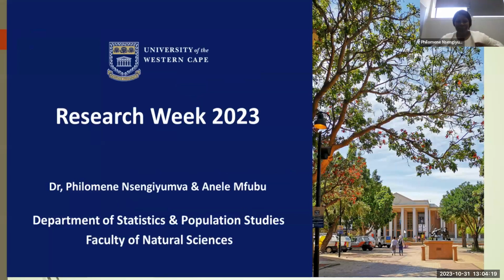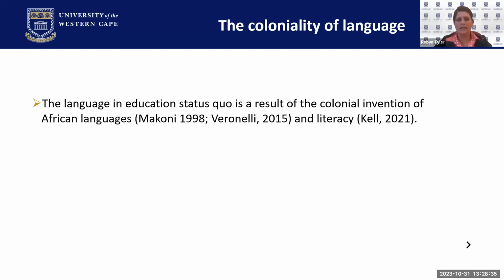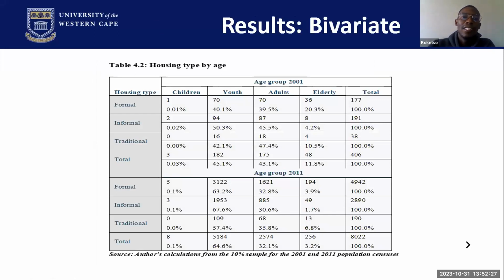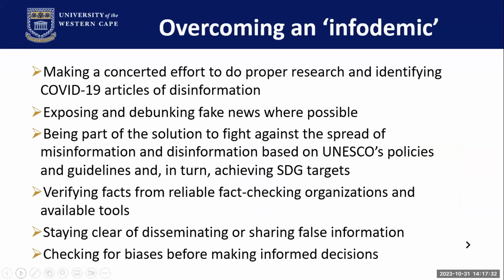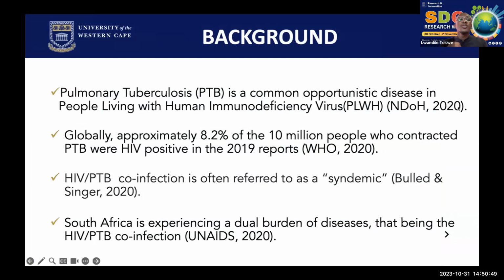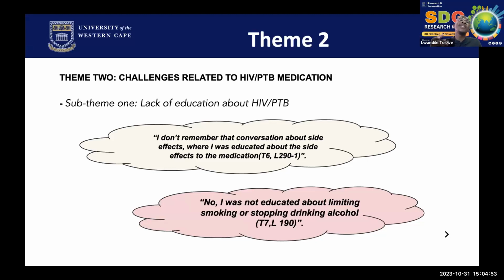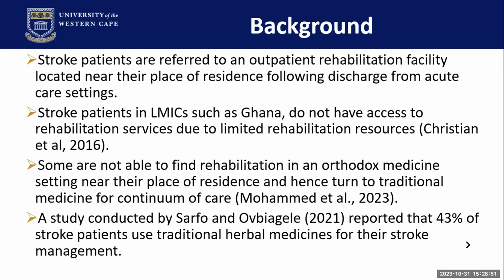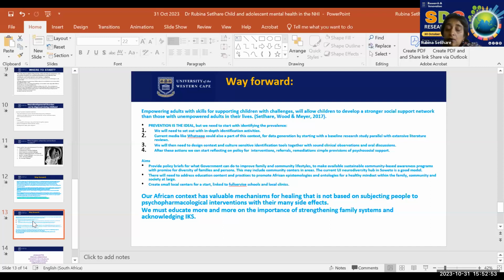UWC Research Week 2023 - Day 2 Session 2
Social Transformation (continue) & Health - Understanding the burden of disease